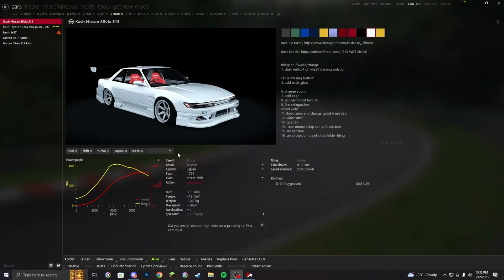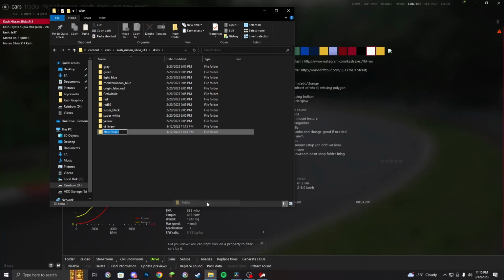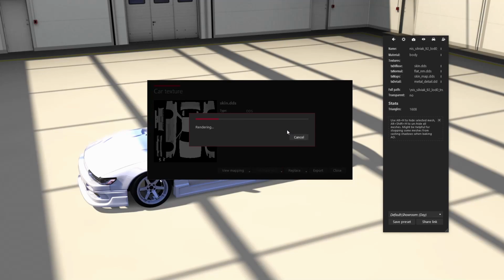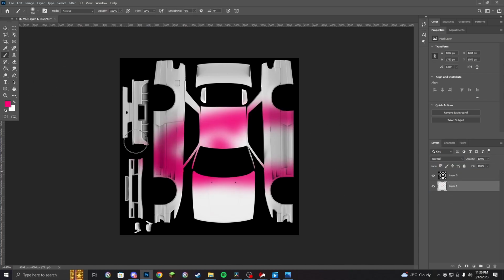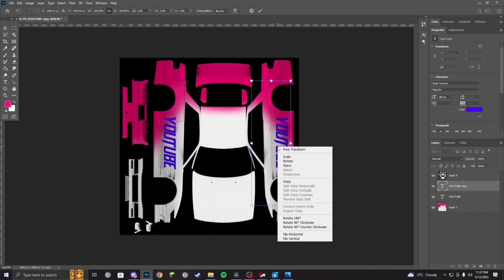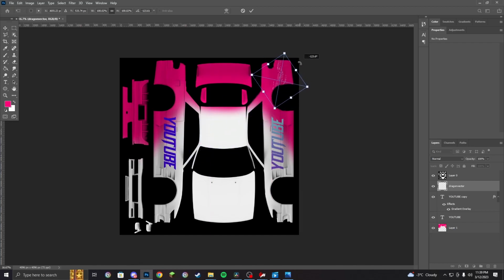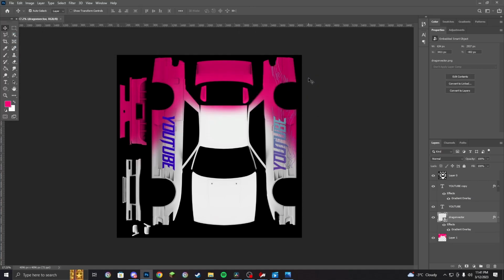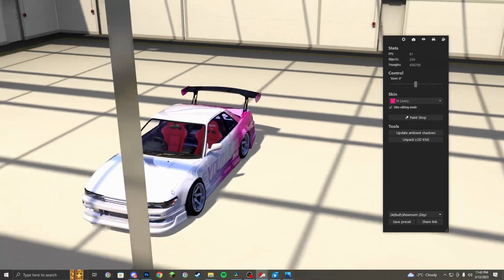Beginner!! | How to Make a Livery for Assetto Corsa | Photoshop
In this Video I go through how to make and design a livery for your car in the game Assetto Corsa.

(check pinned comment for link)